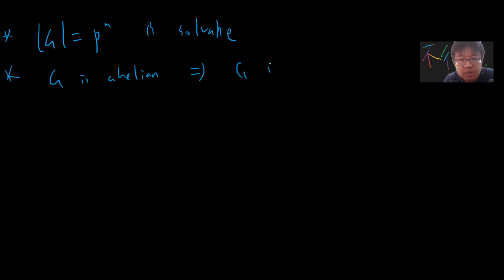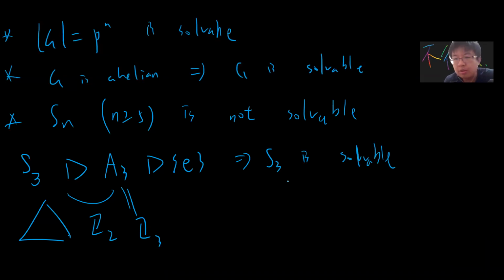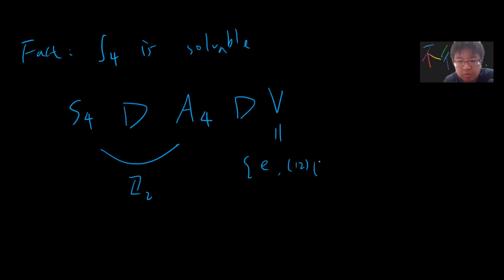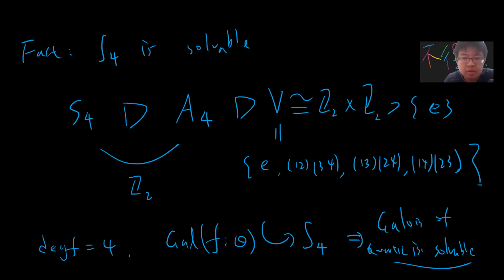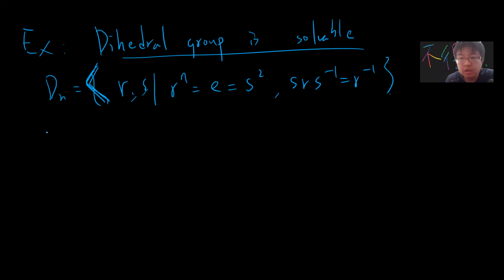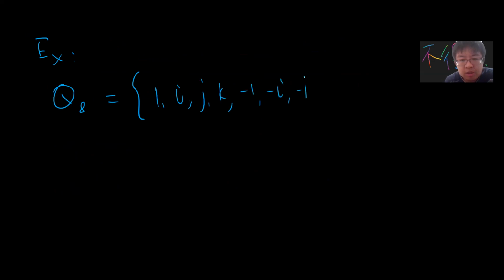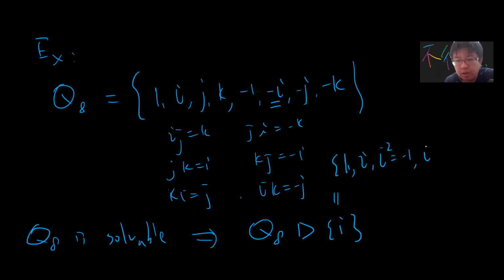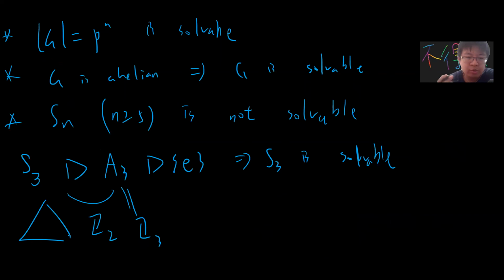Examples of solvable groups S3,S4,dihedral groups and Q8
In this example, we proved that S3,S4,dihedral groups and Q8 are solvable